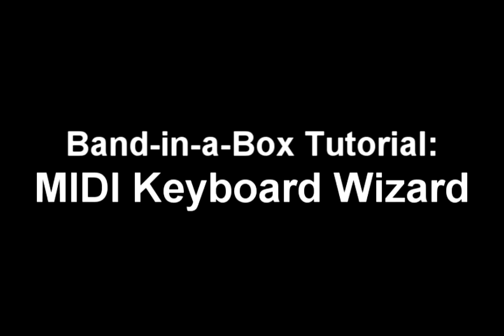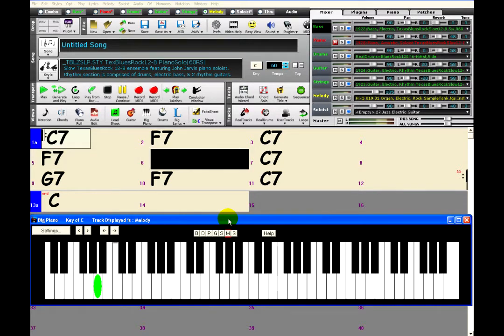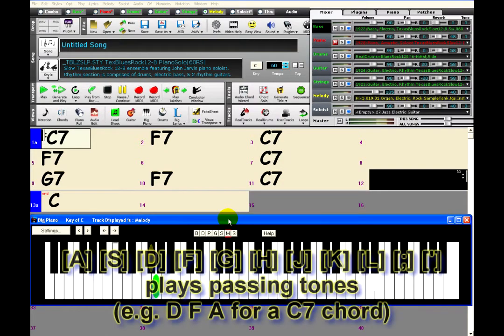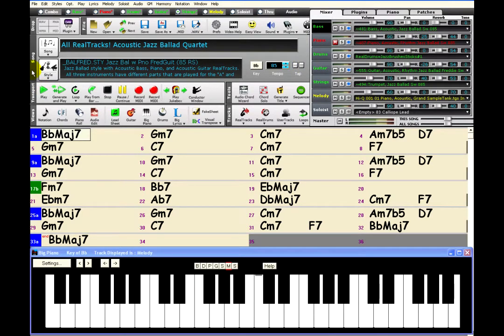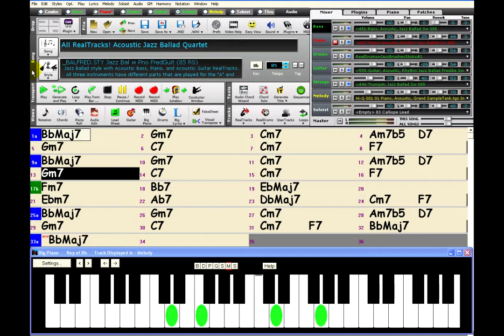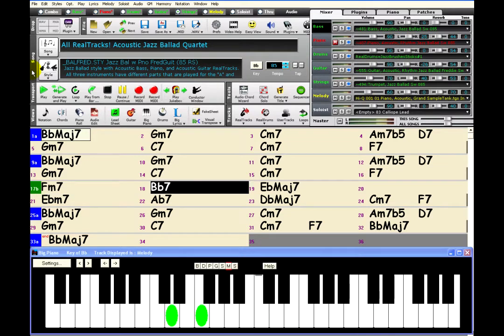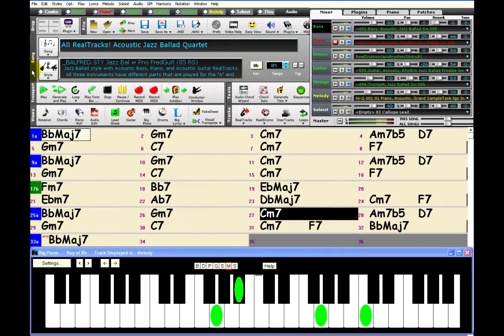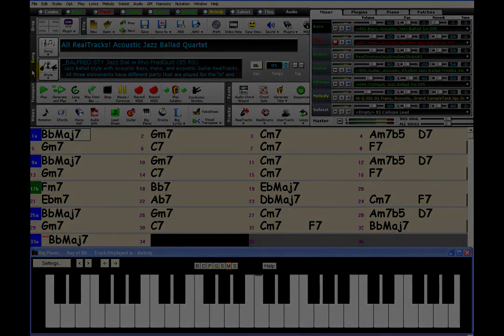Band-in-a-Box: MIDI Keyboard Wizard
You can play along to any chord progression in Band-in-a-Box without even knowing what notes to play by using the MIDI Keyboard Wizard.  Band-in-a-Box will automatically play the right notes based on the chords and key of the song when you press keys on your computer keyboard.

This video was created using Band-in-a-Box 2014.